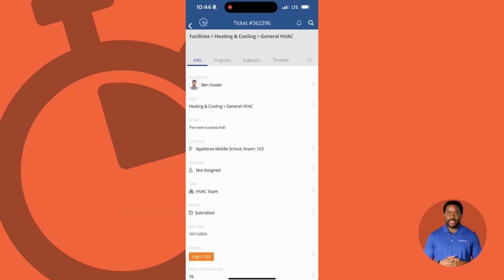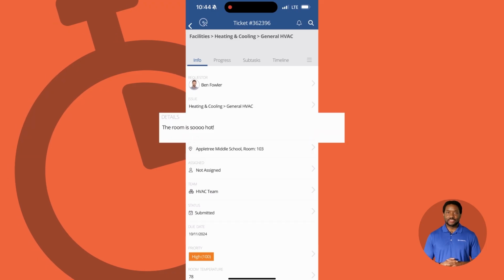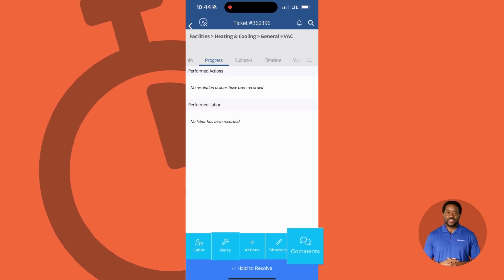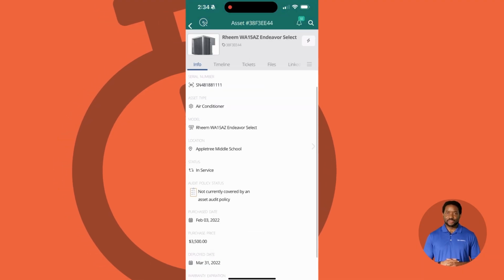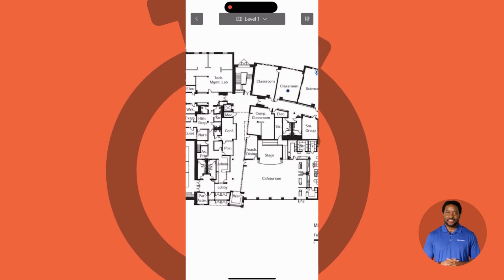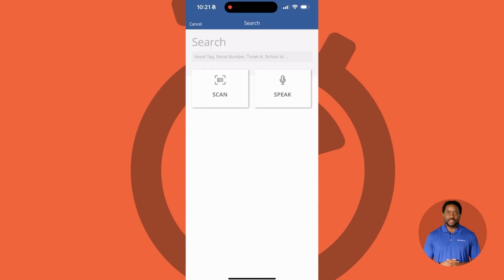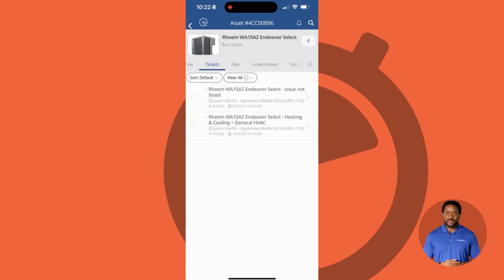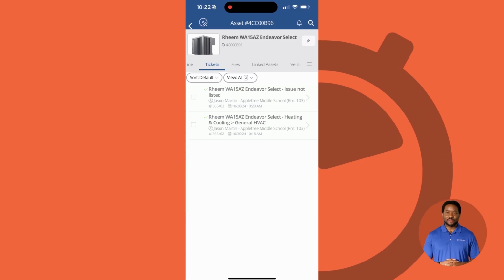How Incident IQ Mobile Enhances Maintenance Team Efficiency in the Field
In this video, we explore *Incident IQ Mobile,* a powerful tool designed specifically for maintenance teams in educational settings. This mobile application enables staff to efficiently manage maintenance tasks directly from the field, eliminating the need for a laptop.

Key Features of Incident IQ Mobile:
* *Ticket Management:* Easily work on and update maintenance tickets while on-site.
* *Asset Location Tracking:* Quickly find and manage asset locations to streamline operations.
* *User-Friendly Interface:* Navigate the app with ease, enhancing productivity and response times.

Benefits for Maintenance Teams:
* *Increased Efficiency:* Access critical information and tools on-the-go.
* *Real-Time Updates:* Ensure that all maintenance activities are logged and tracked in real-time.

For more information about Incident IQ Mobile and how it can transform your maintenance operations,